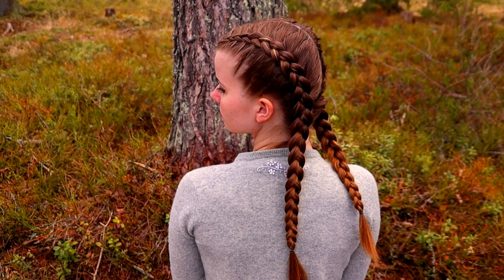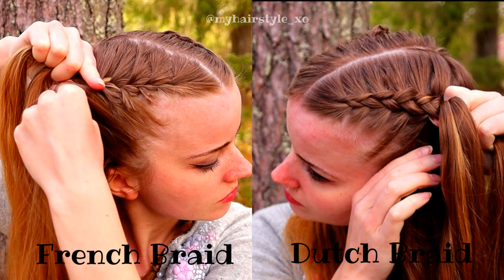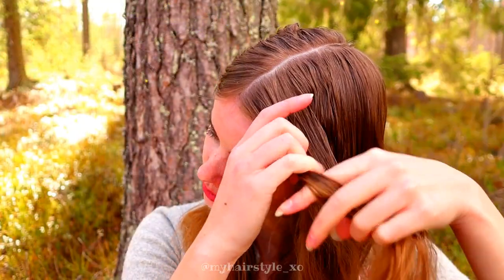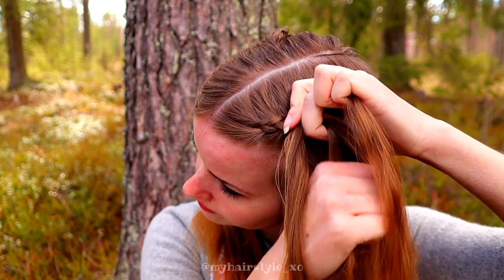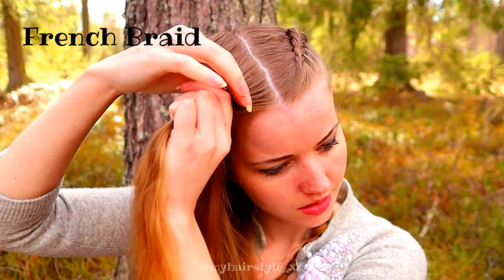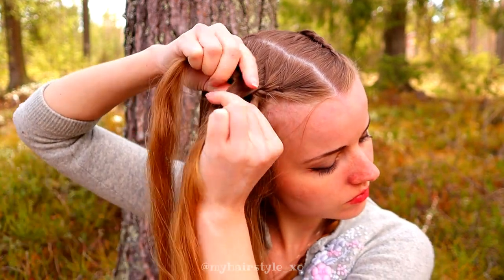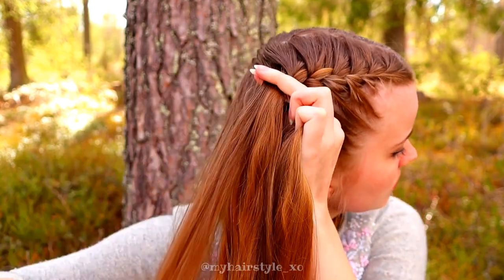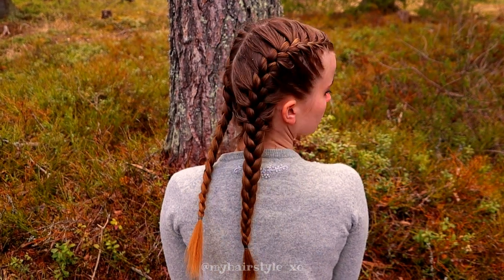What's the DIFFERENCE between FRENCH and DUTCH BRAID & How to Braid Them!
Have you ever wondered what's the difference between french and dutch braid? This video I will so you side by side how they dirrece from each others and also how to braid dutch braid and how to braid french braid! These basic braids make possible to create very many hairstyles and combinations of braids so I highly suggest to learn these braids if you want to create gorgeous hairstyles! These braids is all you need for that!